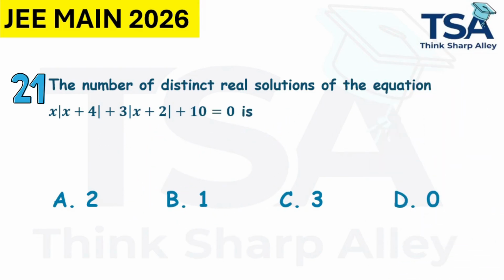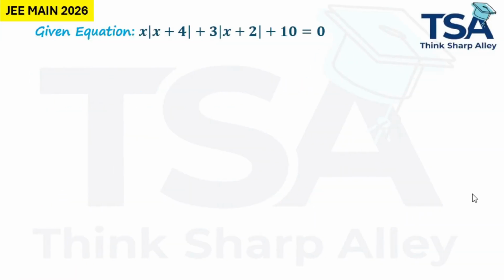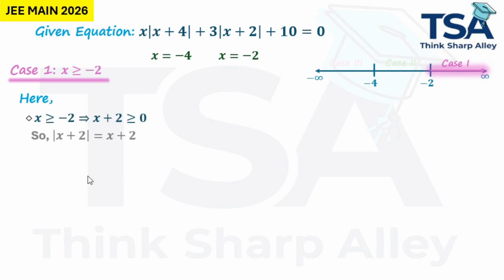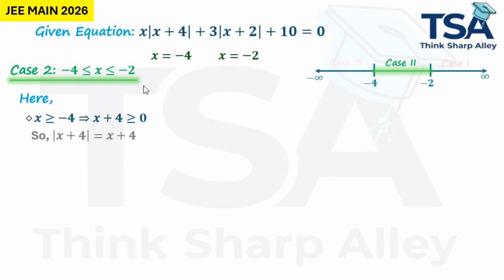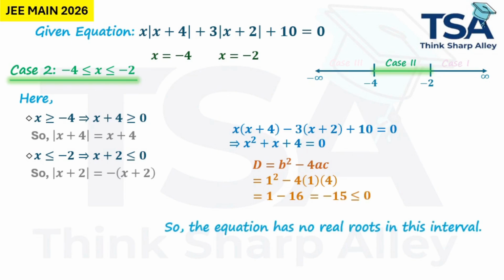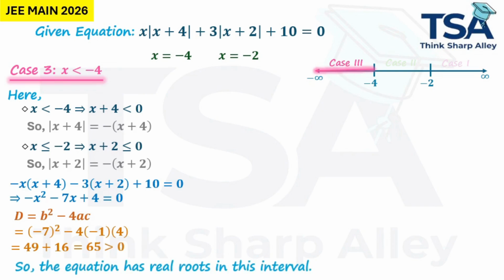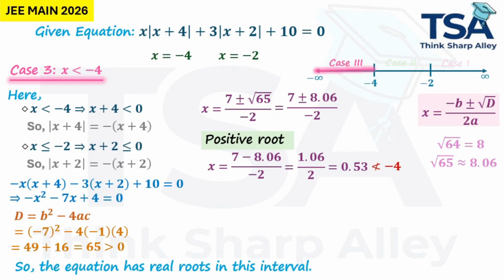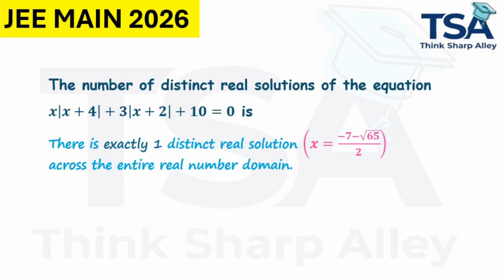Question 21: The Discriminant Filter Trick that Bypasses Modulus Case Splits! | JEE Main 2026 Math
Don't let multiple absolute value intervals clutter your scratchpad! In Question 21 of our daily JEE Main 2026 series, we celebrate passing our 20-video milestone by breaking down a deceptive modulus equations problem.

About This Video:
When an equation introduces multiple independent absolute value terms like |x+4| and |x+2|, standard coaching modules tell you to draft long-form case splits across three real number intervals. In this video, I show you why manually resolving the algebra for every single case window is a major time trap. By running quick Discriminant Filters early, you can prove that entire sections of the real number line produce non-real roots, immediately saving your focus for the single zone that matters.

Celebrating the 20-Question Milestone:
If you are looking to build bulletproof calculation speed, make sure to check out our complete JEE Main Playlist featuring our previous 20 conceptual breakdowns. Tracking these real-life exam applications back-to-back will help you spot structural patterns and hidden boundaries instantly!

Your Daily Revision Ritual:
We are uploading exactly one high-level JEE question every single day to ensure your core math concepts stay sharp and active. Make this daily marathon a key piece of your revision timeline!

Join the Conversation:
If you caught those negative discriminants during our opening tracking check, leave a "SHARP" in the comments section below!